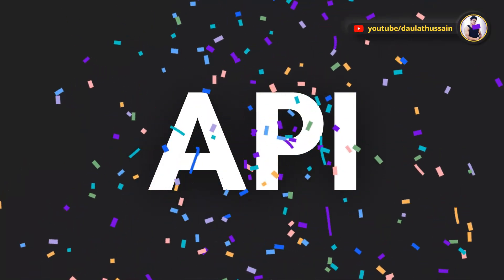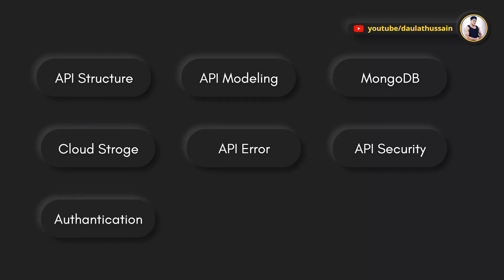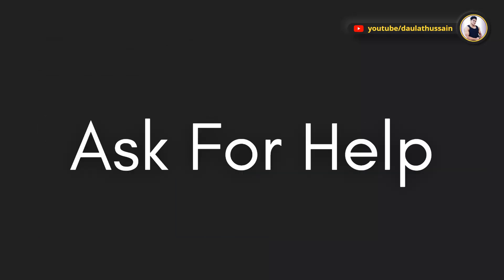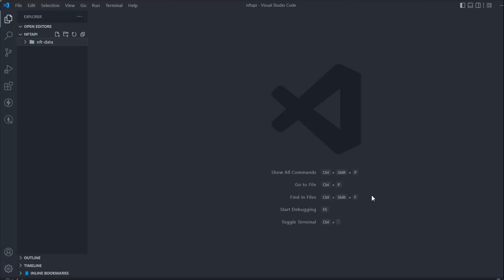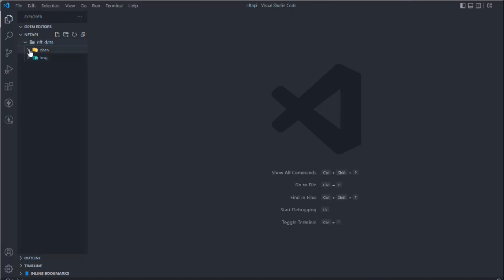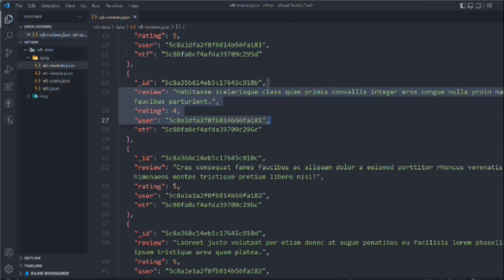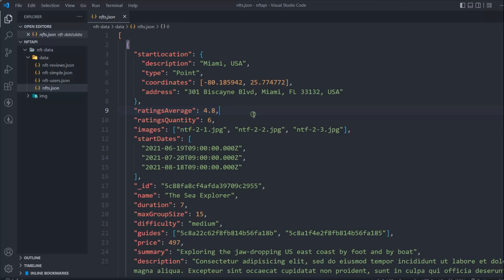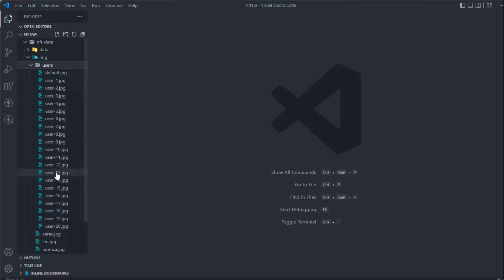API Development Course For Beginners To Advance | Build & Test API Tutorial | NFT Marketplace API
Complete API Development course

Build and test API tutorial for beginners, In this complete API development, you will learn to ho build modern scalable API for any website like learning website API, youtube, portfolio, e-commerce, and any type of website you can imagine.

Topics covered in this complete API development course

1. How to build a modern scalable API?
2. How to use MongoDB as a backend server?
3. How to use Node Js to build backend API?
4. How to use express js for creating a server?
5. Global modal structure for API
6. Reusable API error model
7. API security and testing
8. authentication functionality in API development

PLayList Course

Workout Video: